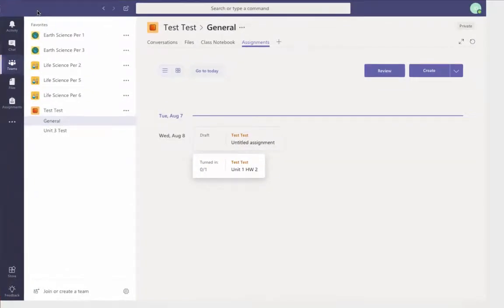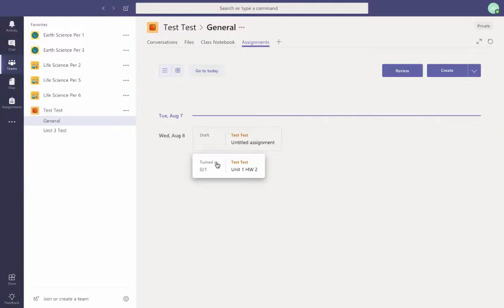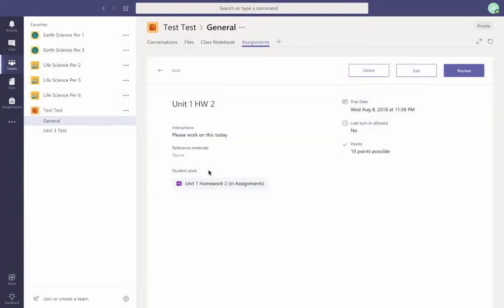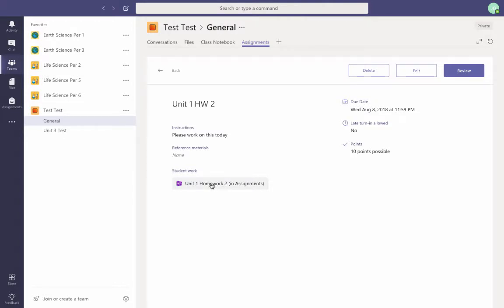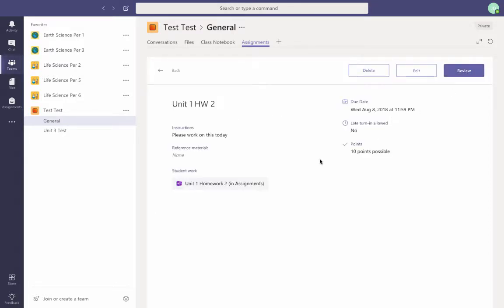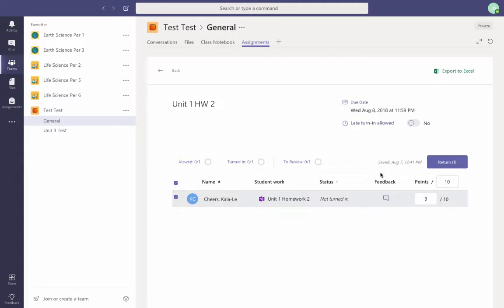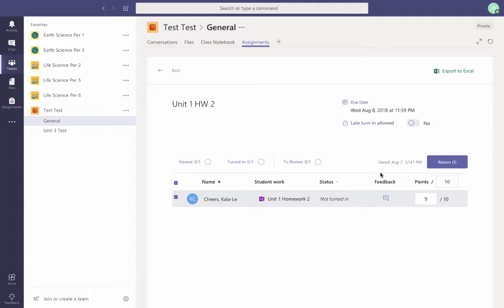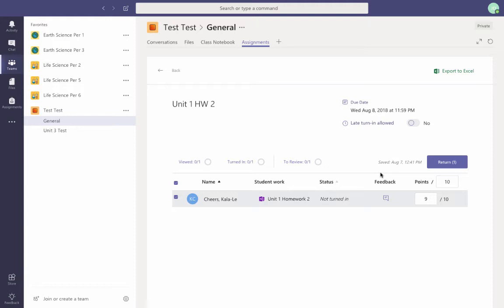Teams Grades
Teams